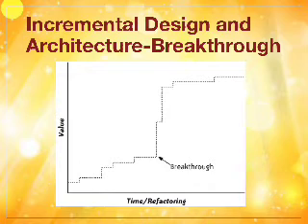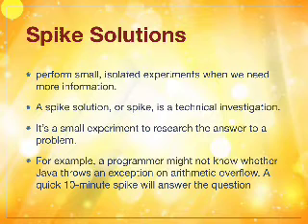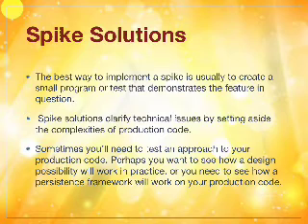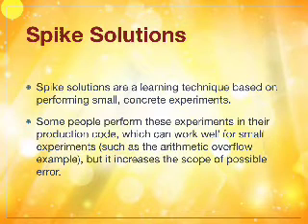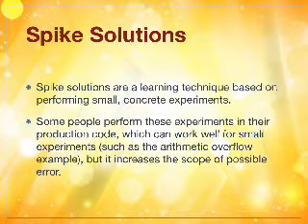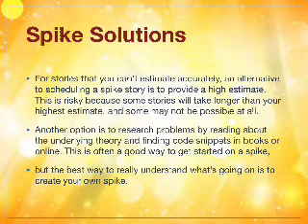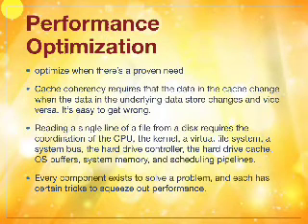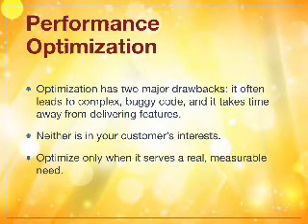MSE UNIT 5 Session 19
Unit 5 - Revision Part 3 - Agile Development - Incremental Design and Architecture, Spike Solutions, Performance Optimization